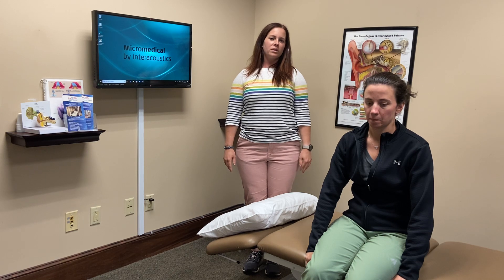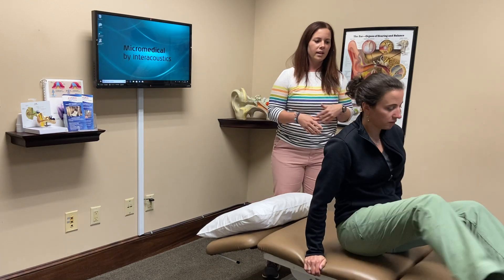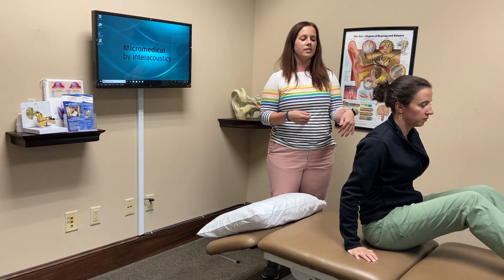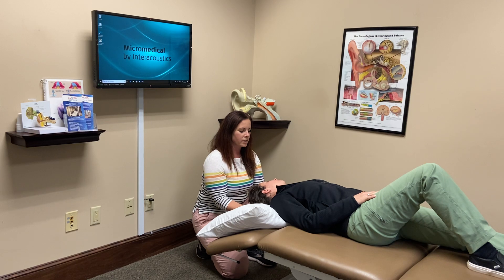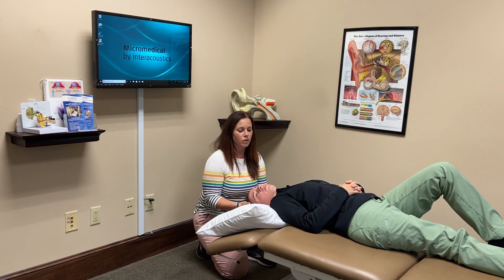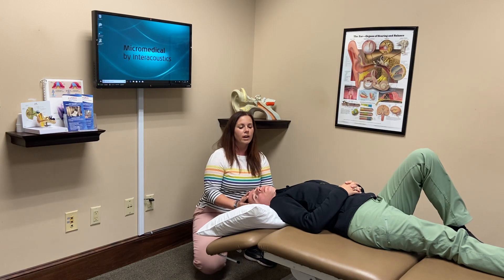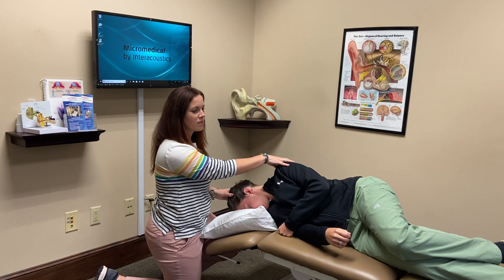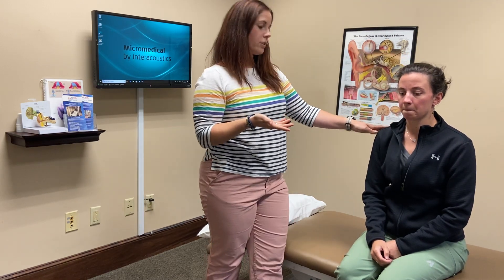Canalith Repositioning (Epley Maneuver)